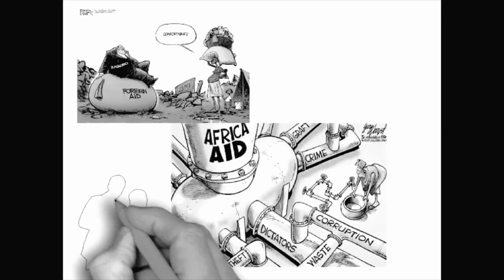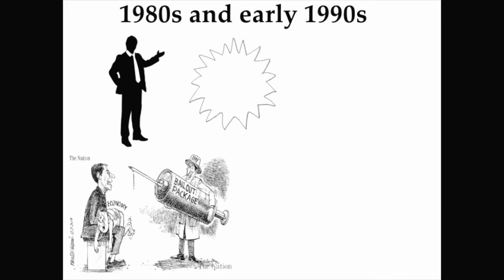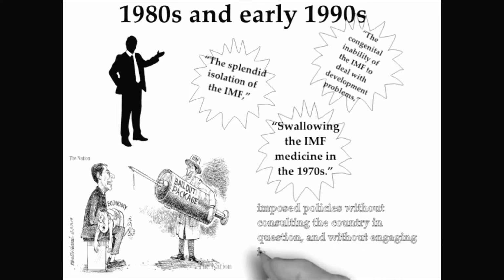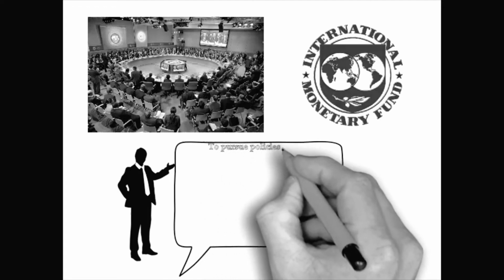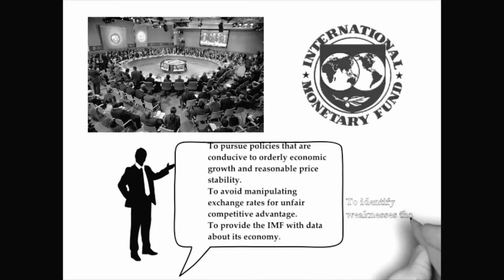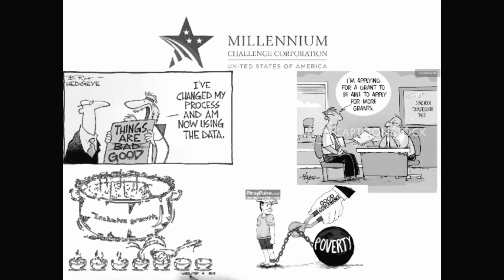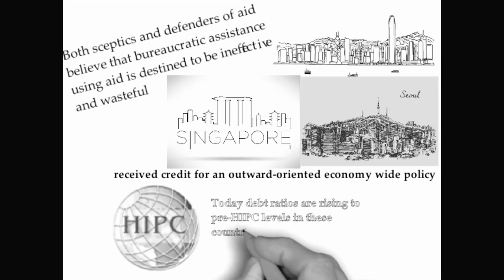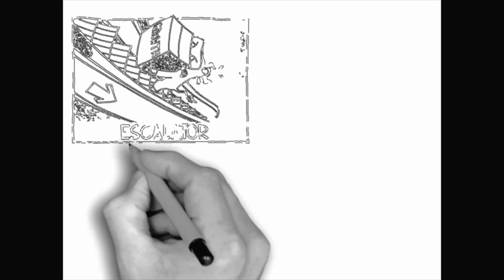Misconceptions about the IMF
This video tries to provide an explanation to why the IMF has been seen as a an institution which does not seek the good of any country especially developing countries. We find this perception as misleading and led by leaders who want to avoid scrutiny.
The source documents for the video are as follows.
Easterly, W. (2009). Can the west save Africa? Journal of economic literature, 47(2), 373-447.
Edwards, S. (2015). Economic development and the effectiveness of foreign aid: A historical perspective. Kyklos, 68(3), 277-316.